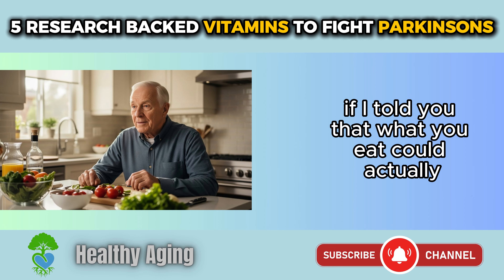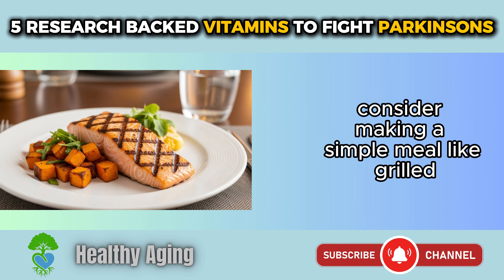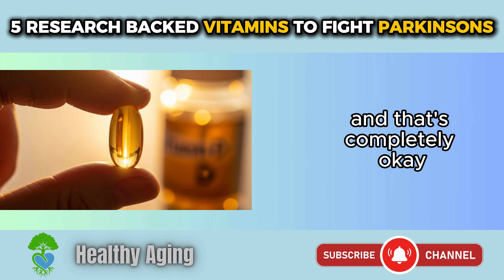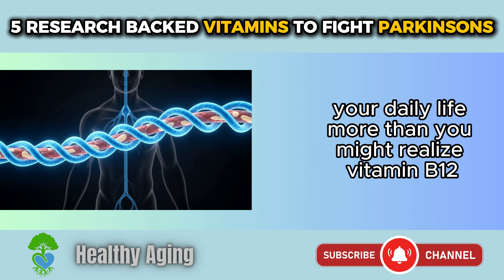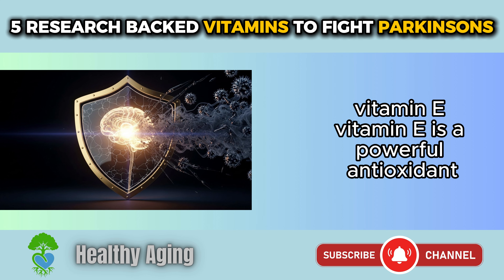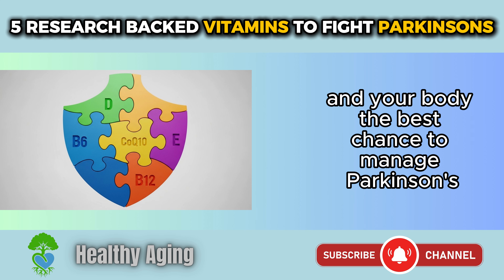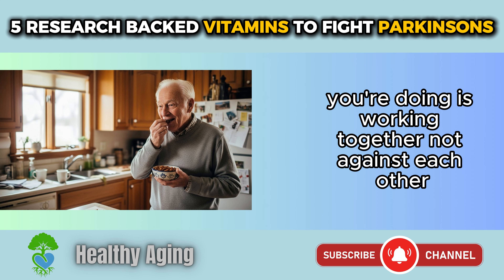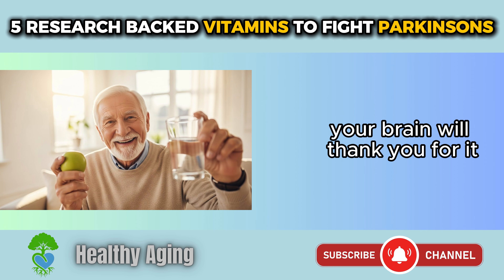Slow Parkinson’s Progression: 5 Essential Vitamins (Backed by Research)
In this video, we explore the powerful connection between nutrition and brain health, focusing specifically on how to Slow Parkinson’s Progression: 5 Essential Vitamins (Backed by Research). While medication is crucial, many patients overlook the transformative power of diet. Today, we break down the science behind five specific nutrients that can help support dopamine levels, boost mitochondrial function, and protect your neurons.

💊 What You Will Learn in This Video: Most people with Parkinson's struggle with fatigue, brain fog, and symptom management. We dive deep into:

-  Vitamin B6: The critical balance needed for those taking Levodopa.
- Vitamin D: Why deficiency is so common in Parkinson's patients and how to fix it.
- CoQ10: The antioxidant powerhouse that fuels your cells' "power plants."
- Vitamin B12 & E: Essential nutrients for nerve coating and fighting oxidative stress.

By integrating these nutritional strategies, you are taking an active role in your health journey. Our goal with this guide to Slow Parkinson’s Progression: 5 Essential Vitamins (Backed by Research) is to empower you with practical, actionable steps you can start today.